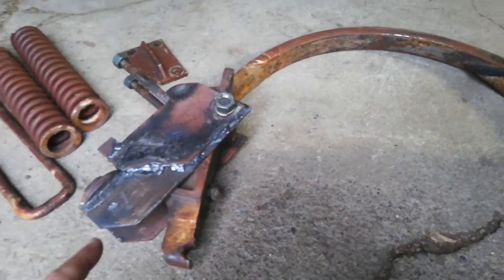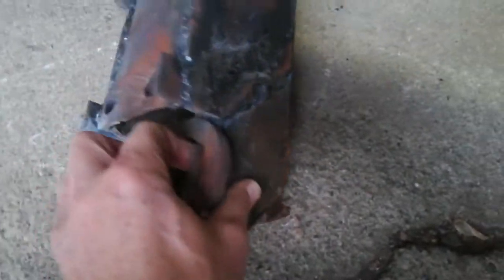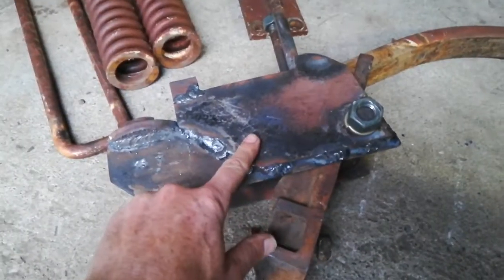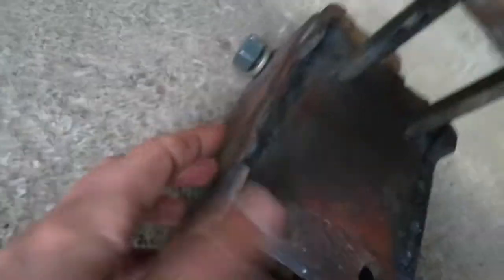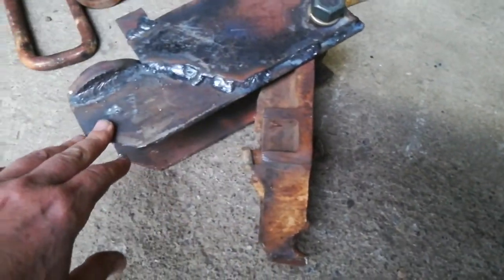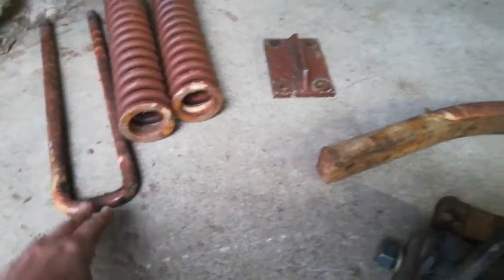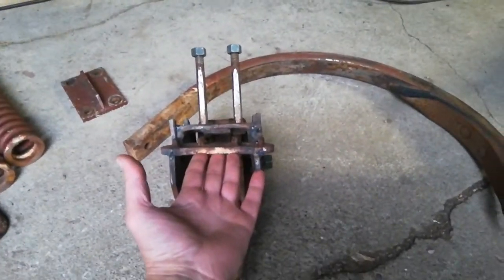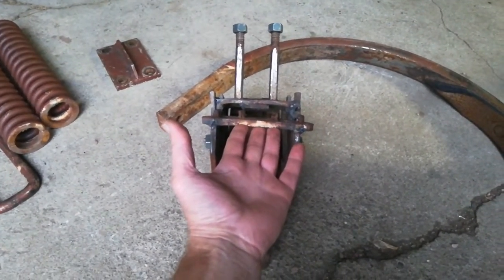Video of final repair Ford 131 Chisel plow shank